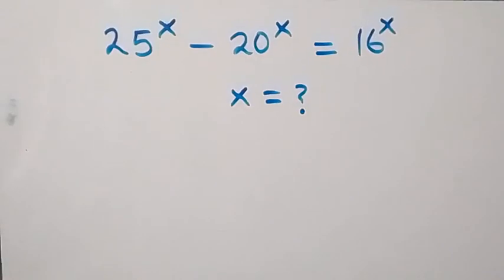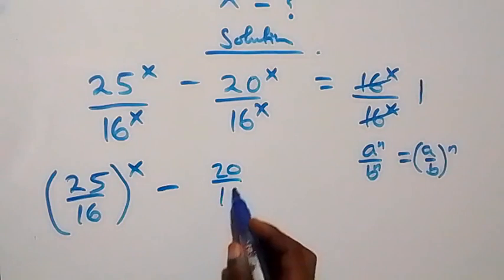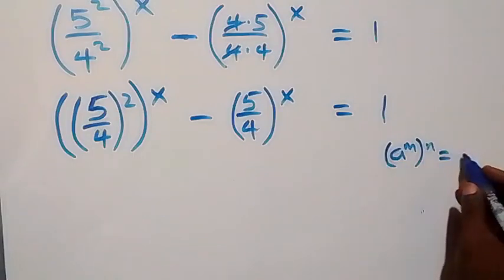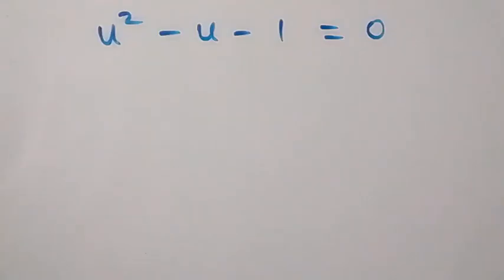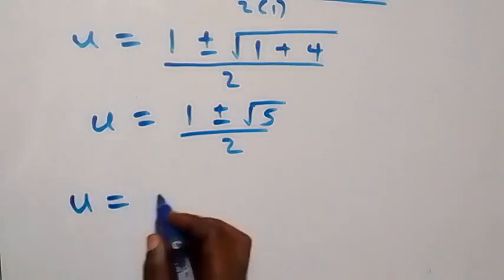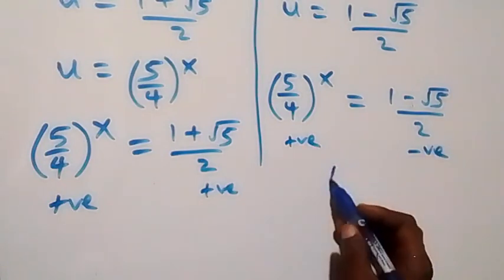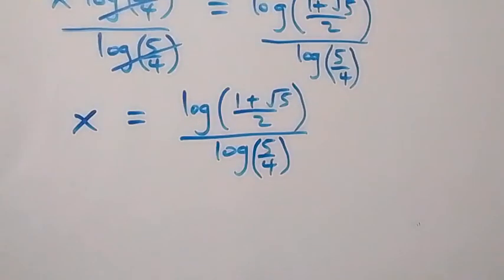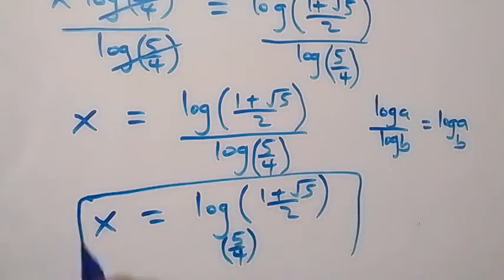Germany | Can you solve this? | Math Olympiad Problem